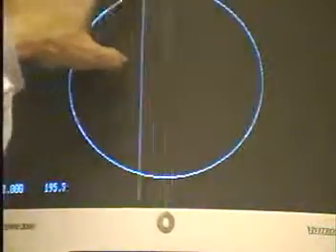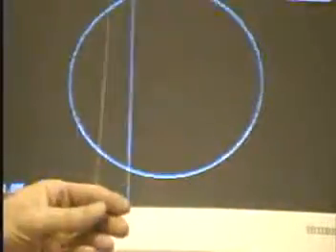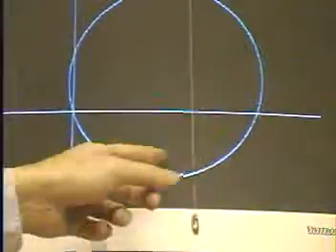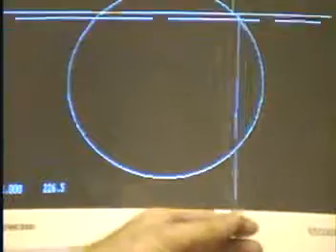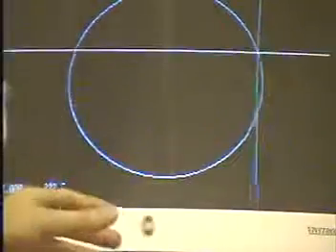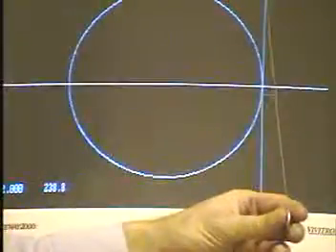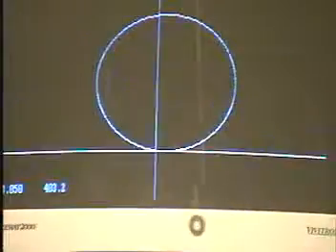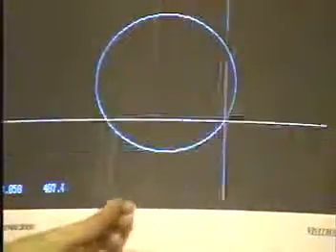pc2 990108 Snazzi0